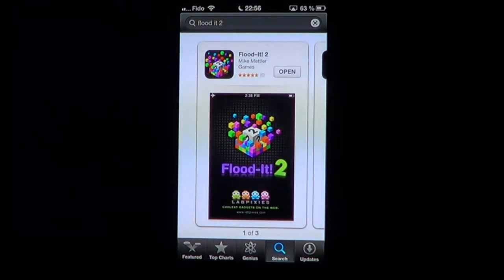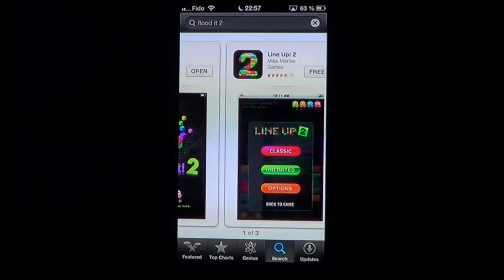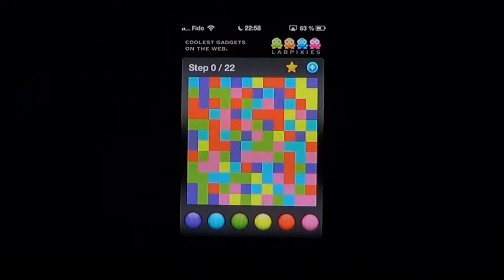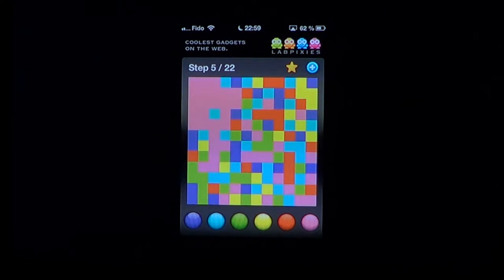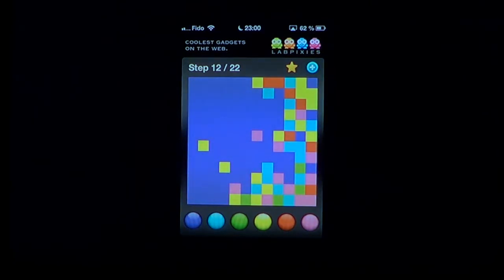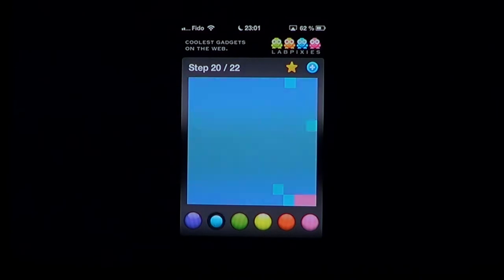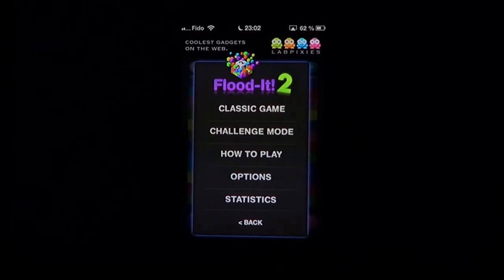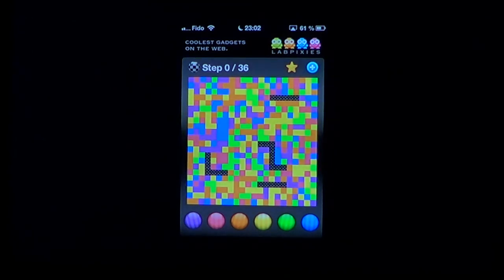Ipad Iphone app Flood it 2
Flood it 2 puzzle type game for IOS